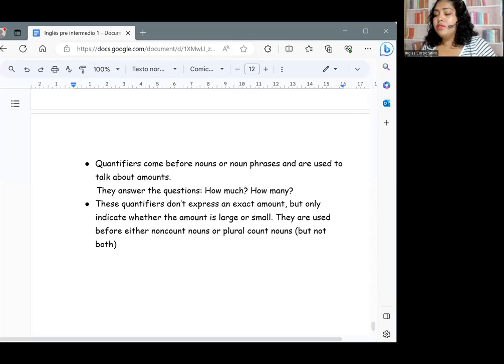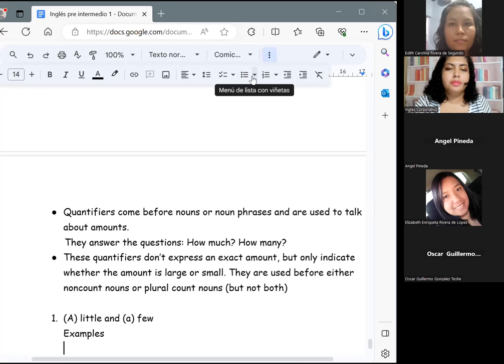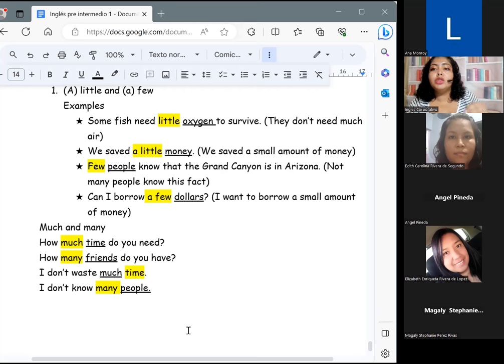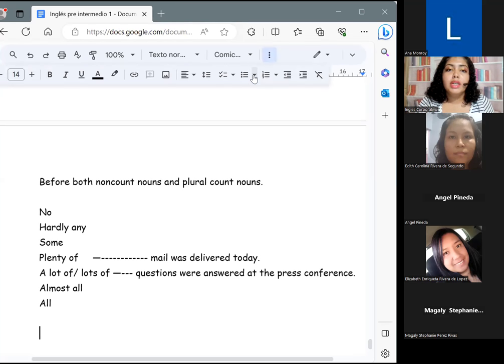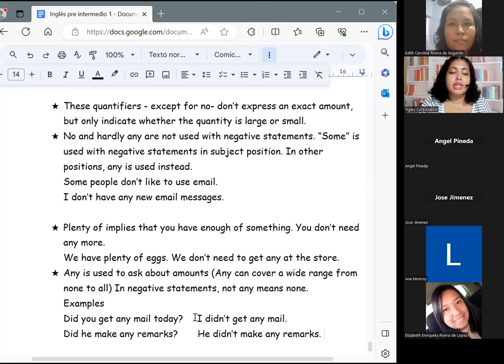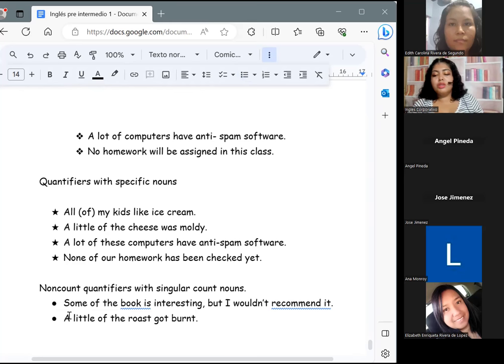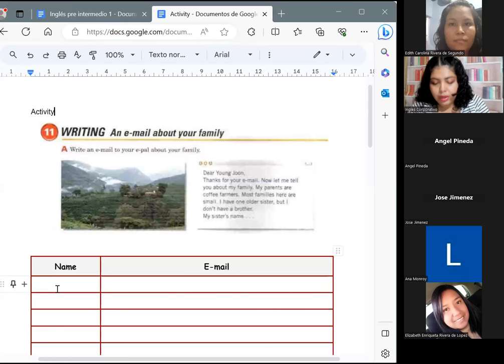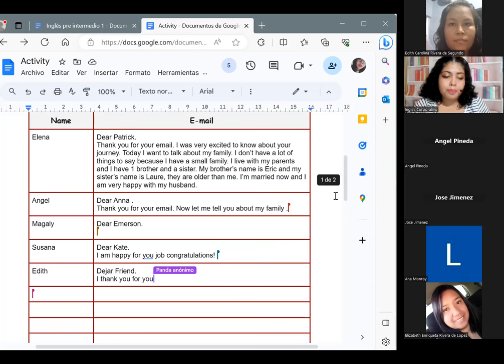Session 16-07/09/2023-PI1-01-8-9-PM-08-23-Chavarria-Quantifiers part 2